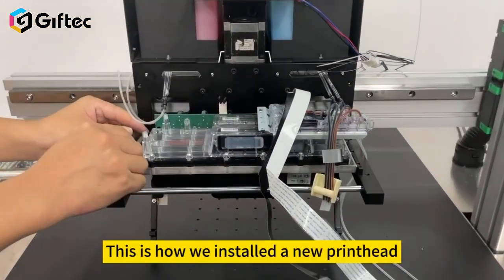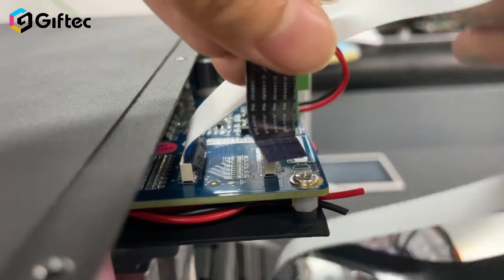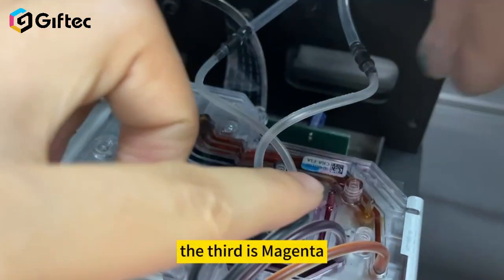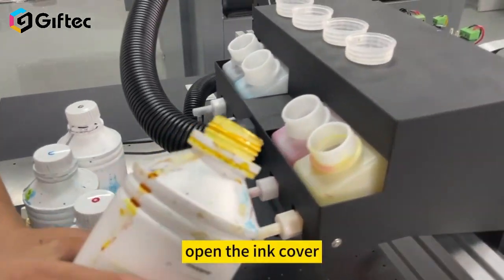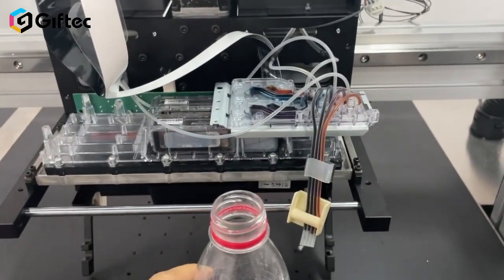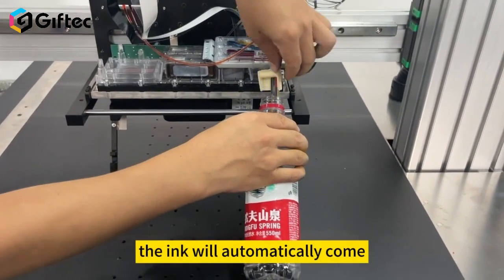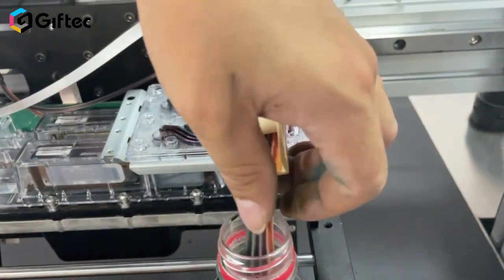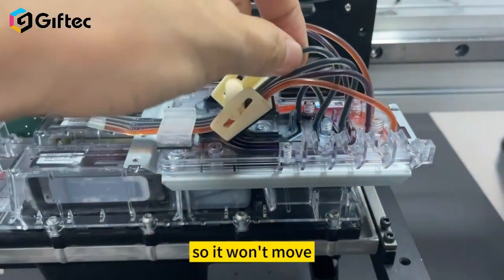How to install A4 HP printhead -Giftec single pass printing machine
Giftec Leopard series Single pass printer
 is the ideal option for fast speed, and high-volume packaging printing solution, the automatic integrated friction feeder allows less labor intervention, is time-saving and cost-saving.

Optimal for printing Corrugated boxes, cartons, handbags, packaging boxes, brochures, booklet, labels, cards, pizza boxes, shopping bags, canvas bags etc…

Shenzhen Giftec Technology Co., Ltd.

Timestamps

0:00 - Place the printhead on the place
0:44 - Connect the print head cable
1:59 - Insert the ink tube
4:08 - Prepare each ink bottle and prepare to fill it in to the ink tank
5:35 - Prepare an empty bottle empty the air on printhead
6:04 - Take out the ink clip
7:45 - Check whether there are still bubbles on the ink tube
8:32 - Use the ink clip to click it again
9:07 - Take the inch and then wipe it clean